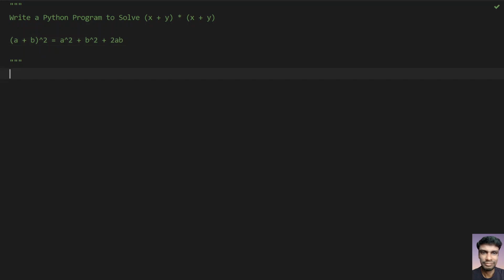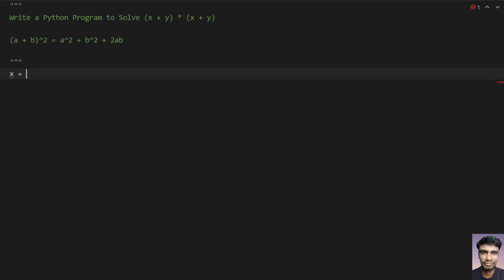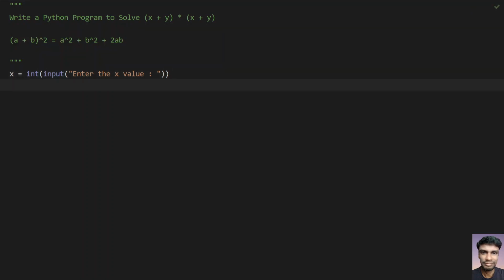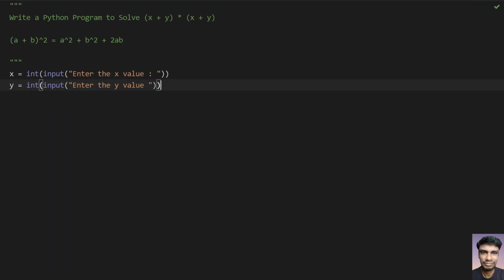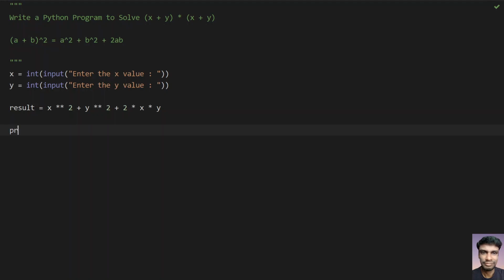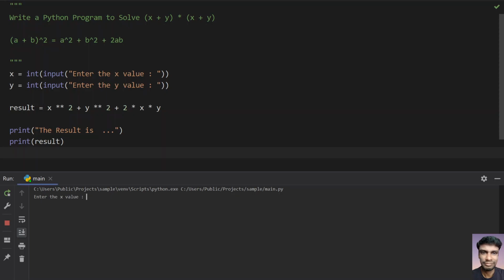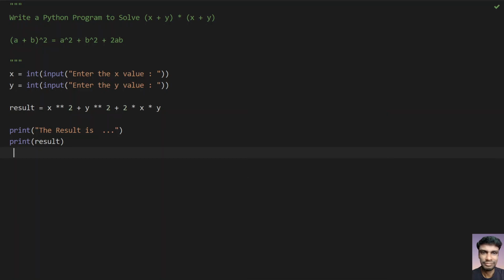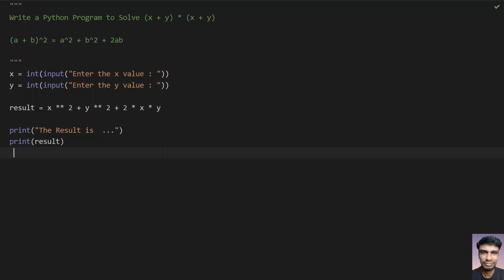Write a Python Program to Solve (x + y) * (x + y)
Hi, in this video I tried to explain how to Write a Python Program to Solve (x + y) * (x + y)

(a + b)^2 = a^2 + b^2 + 2ab

x = int(input("Enter the x value : "))
y = int(input("Enter the y value : "))

result = x ** 2 + y ** 2 + 2 * x * y

print("The Result is  ...")
print(result)